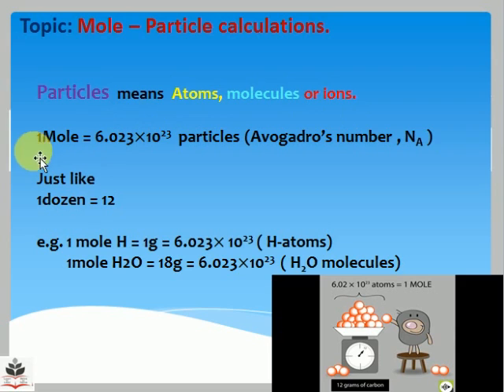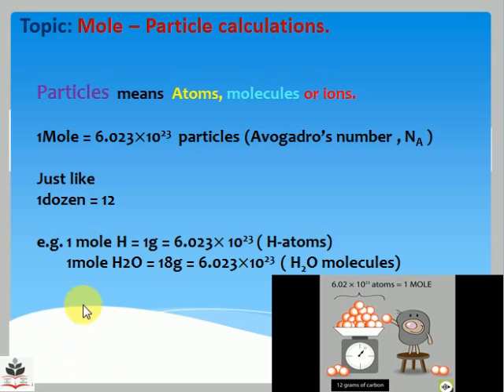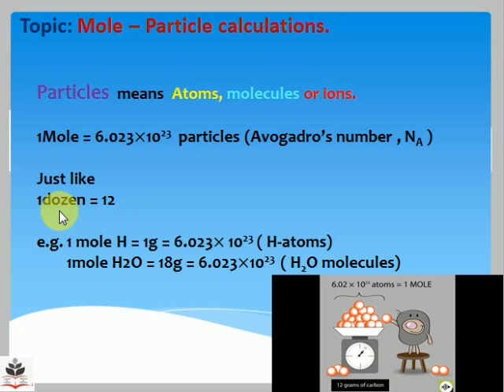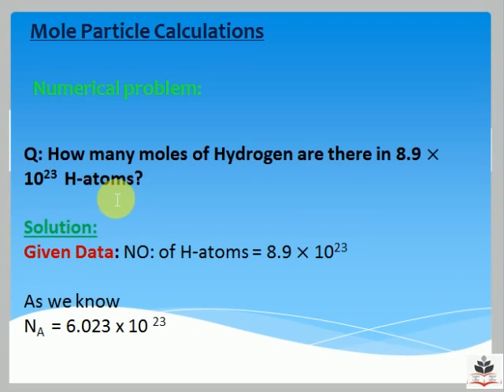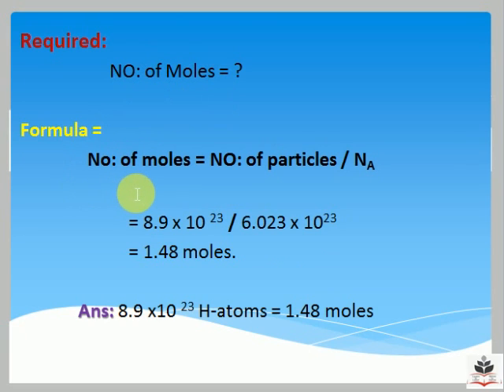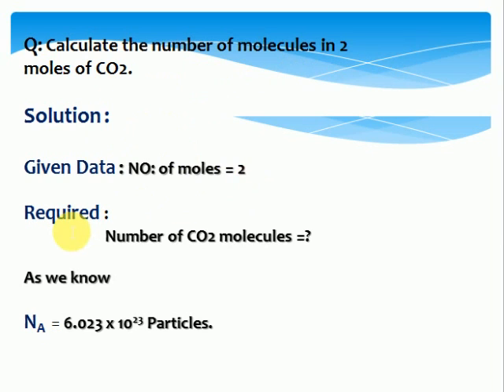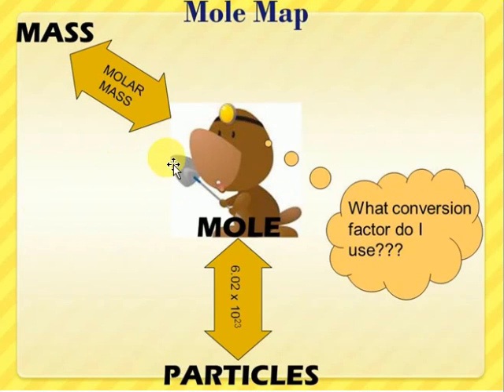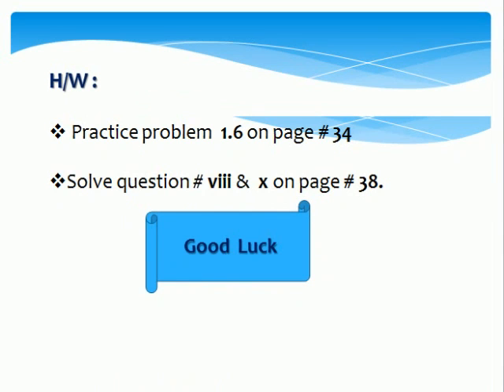Mole Particle Calculation (Grade IX Chem)